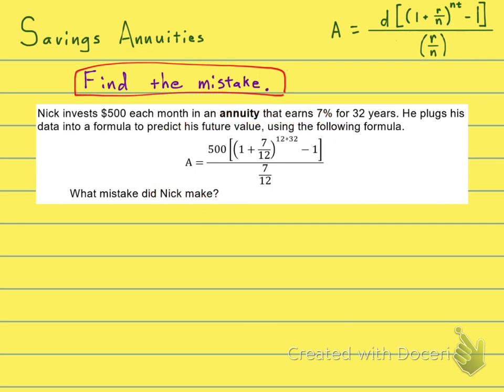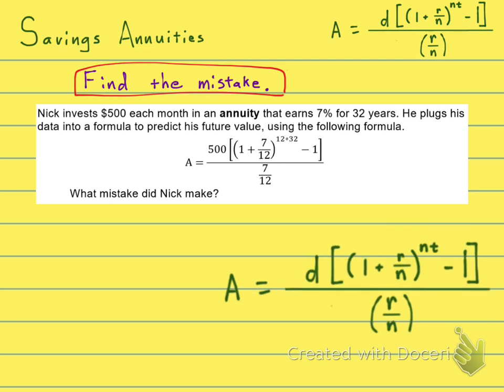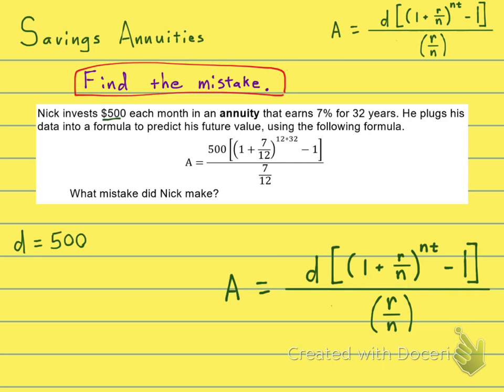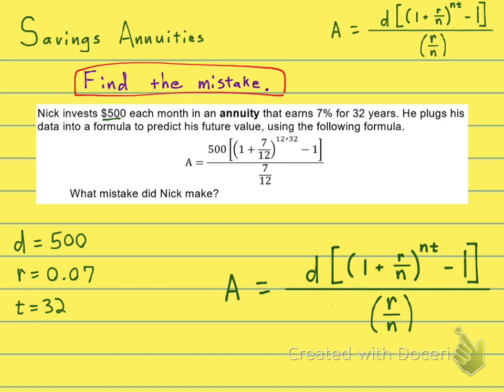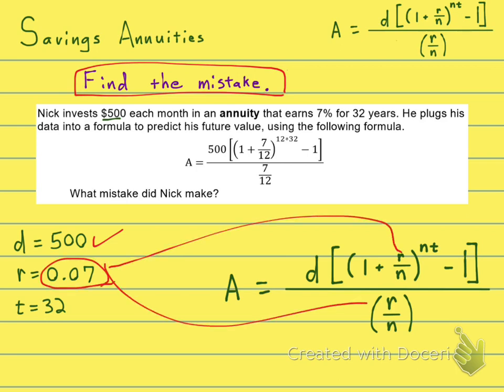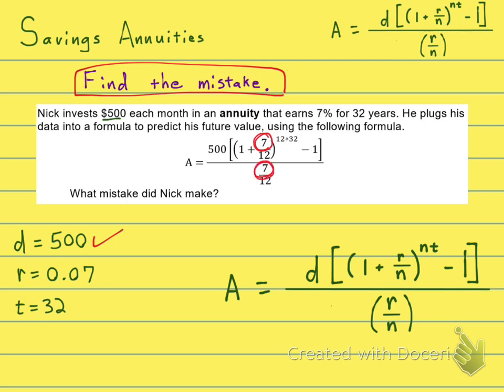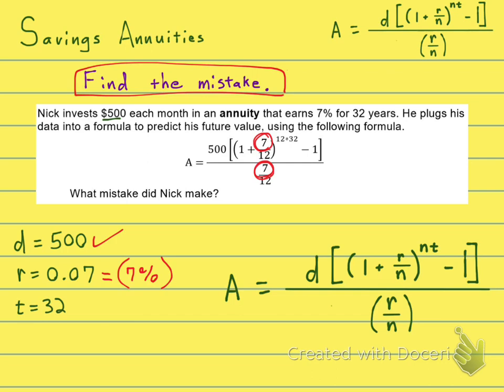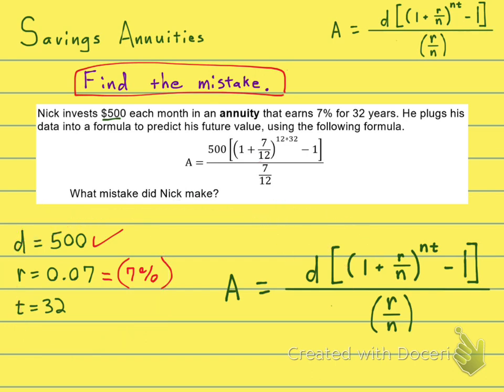Savings Annuity - Find the Mistake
Savings Plan
Interest Algebra Financial Math